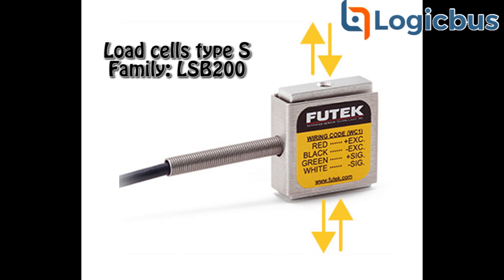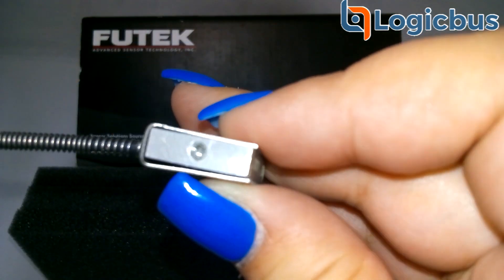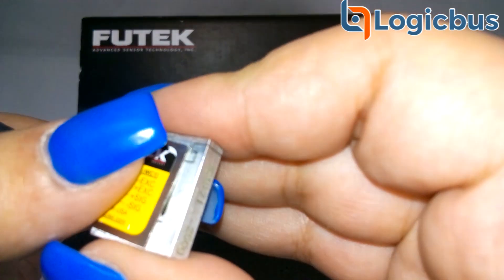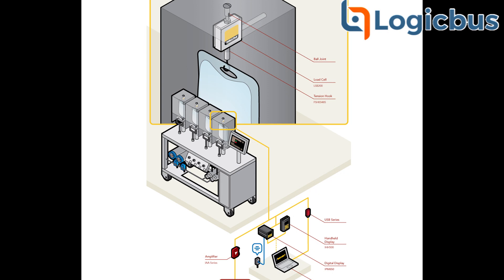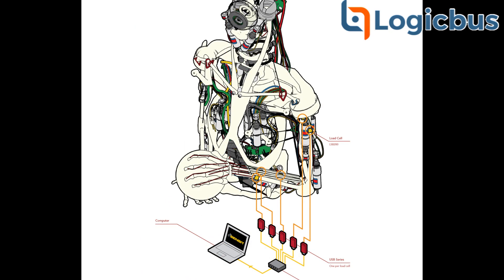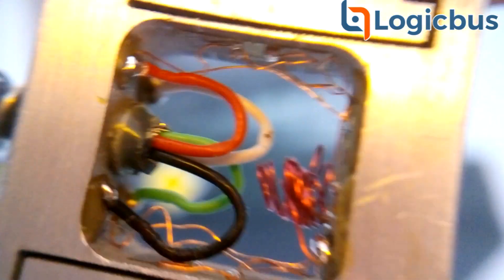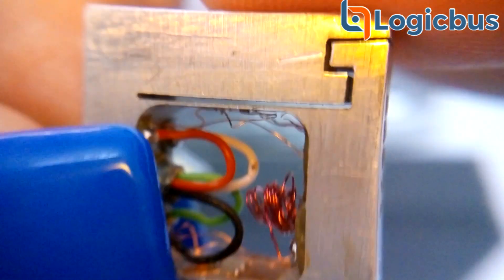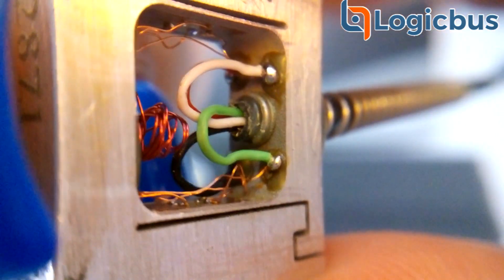Unboxing: S beam Load Cell: LSB200 family - Logicbus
Unboxing time!📦 In this video we show you one of our miniature load cell models type S Beam: LSB200 which is now offered with lifetime warranty due to its dynamic functions and miniature size.

Get these products with us!

Do you have doubts about which product to use in your project? 🤔